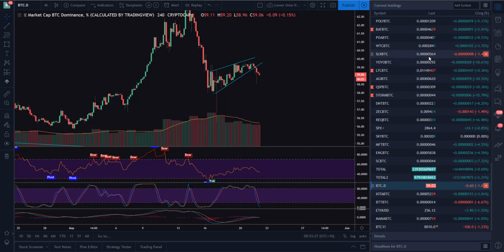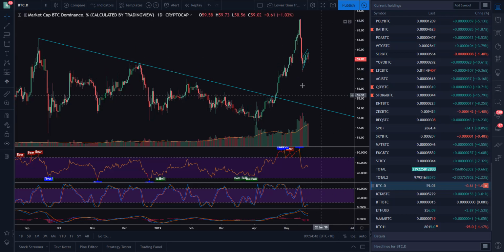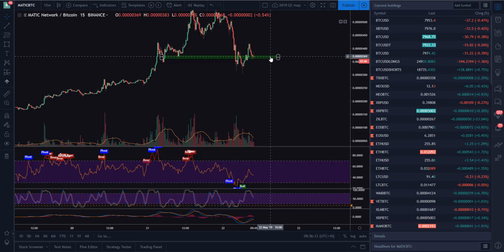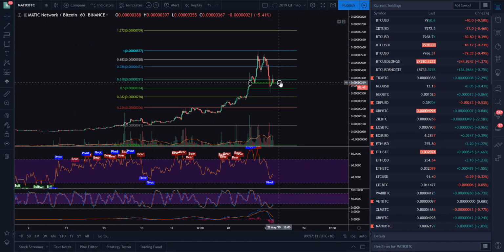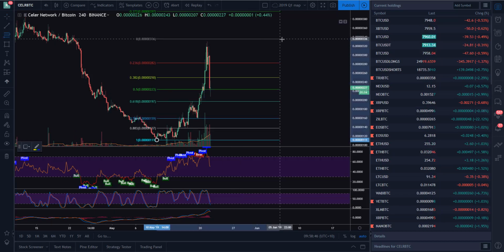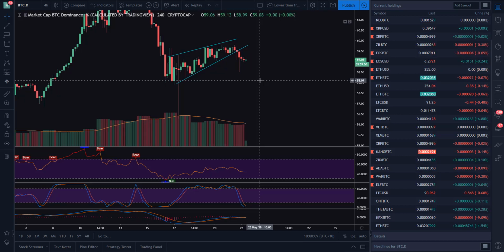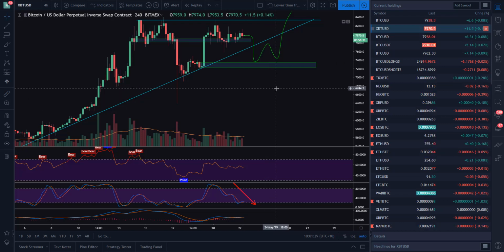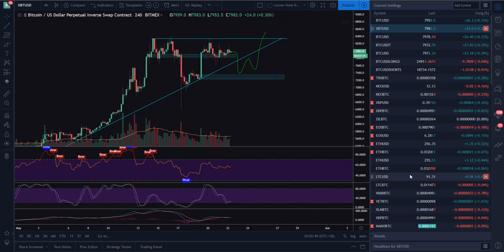Why Chart BTC Dominance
Taking a look at why it's important to follow the bitcoin dominance chart and how it can indicate an altcoin rally